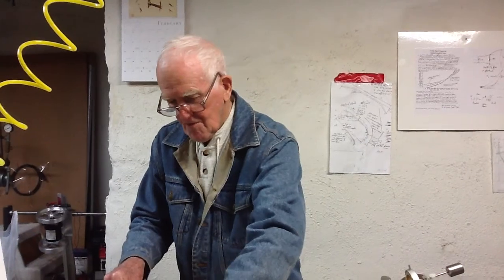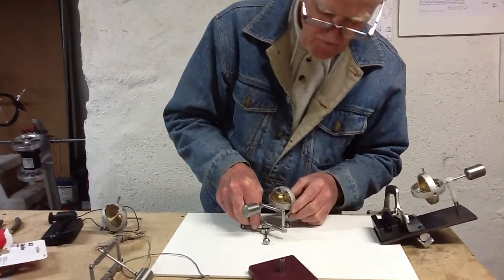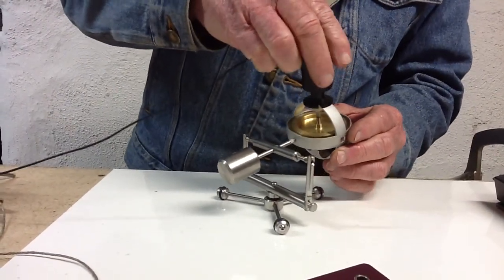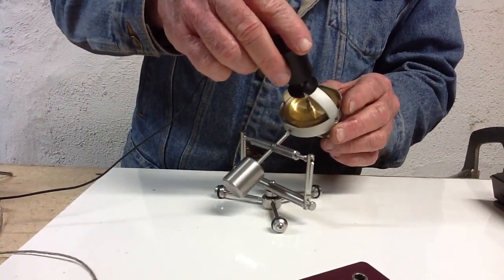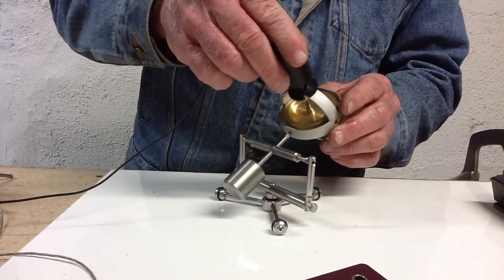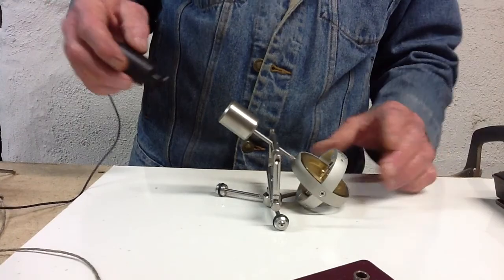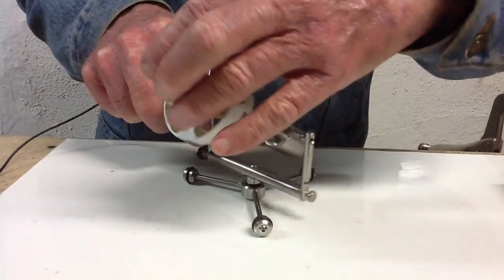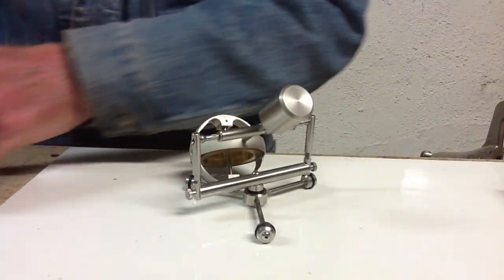Gyro overview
This is an overview of many gyro motions/power physics renditions